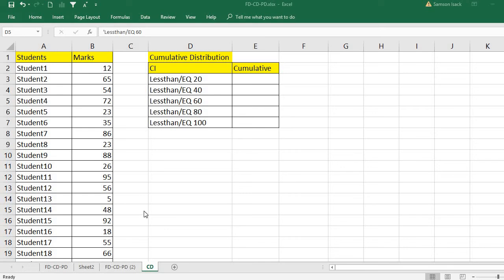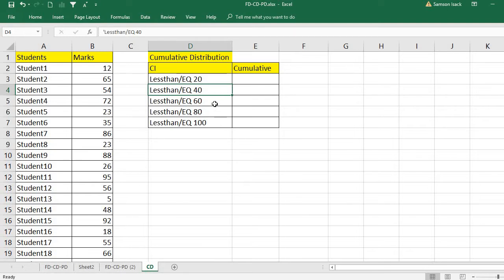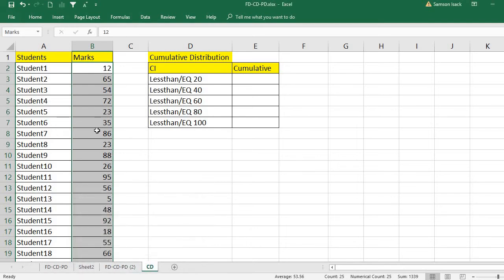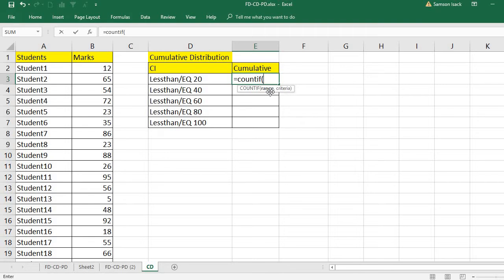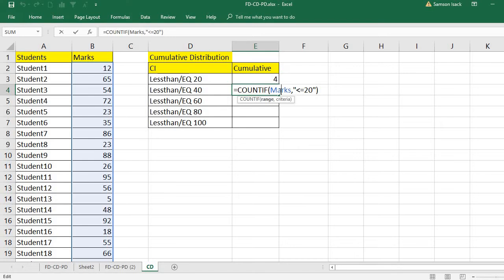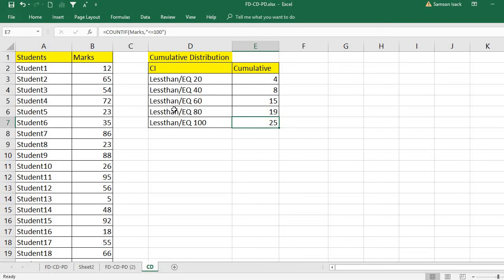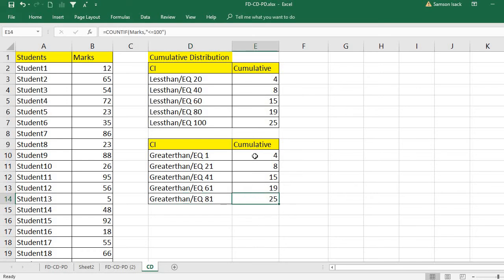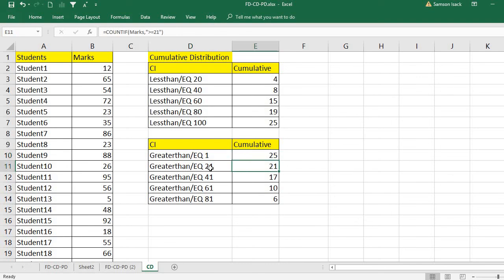EXCEL: STATISTICS- How to create Cumulative Distribution for a List of Data in excel